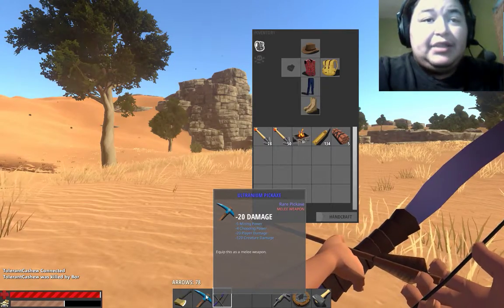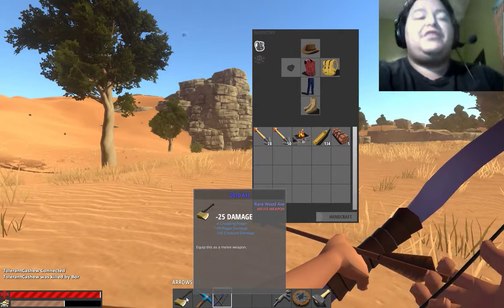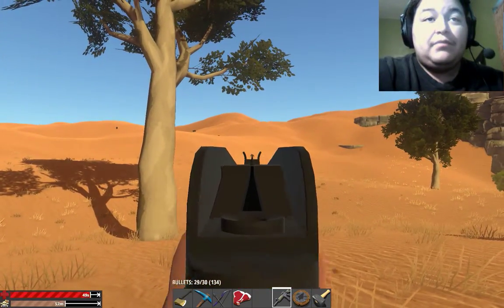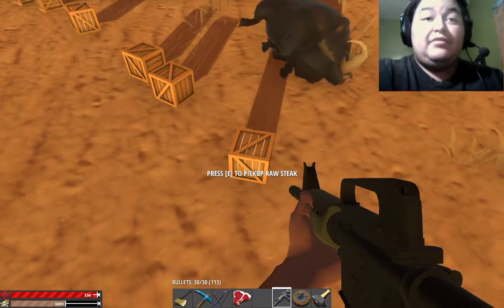[ L.T.D.B. PC] HurtWorld : Assault Rifles Tips 101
More Tags [ Just Ignore These ]
L.T.D.B. LTDB Xbox1 Xbox 1 Xbox720 720 PS4 COD4 MW2 TolerantCashew BattleFields3 BF3 BattleField4 BF4 Gaming Gameplay Playstation3 Playstation4 Epic EpicFail EpicWin Killer Noobs Commentary Multiplayer Consoles Game Games Gamers Gamer CODGhost Halo5 Halo Destiny Titan Hunter Warlock Guardian Guardians  PC CS:GO